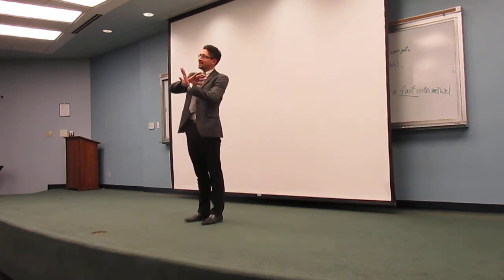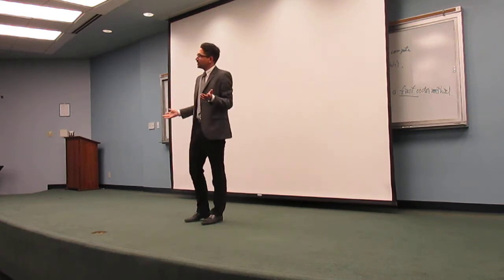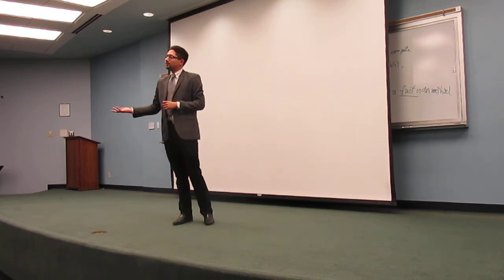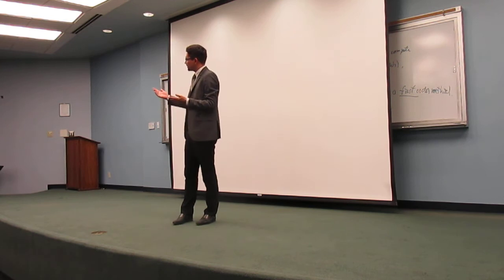President - Diego Ramirez